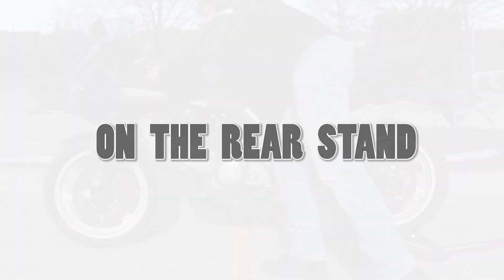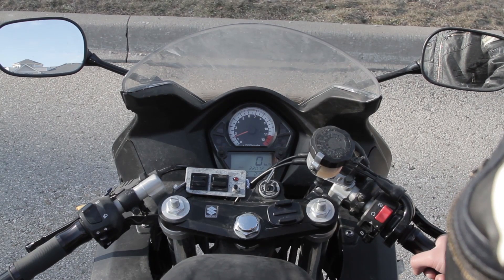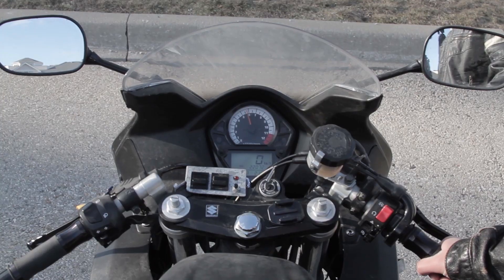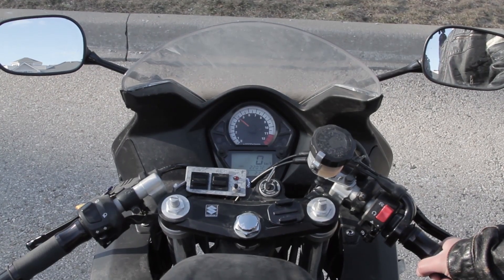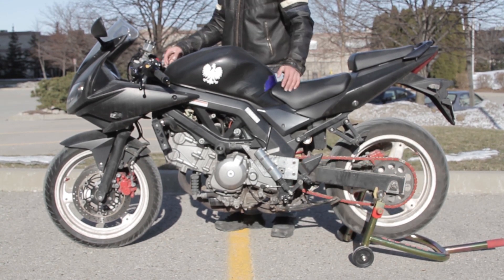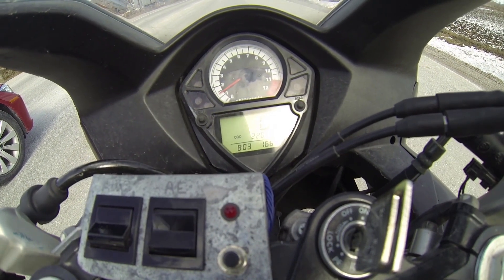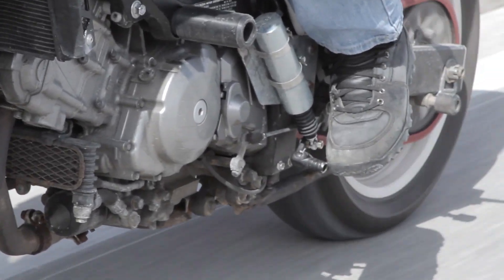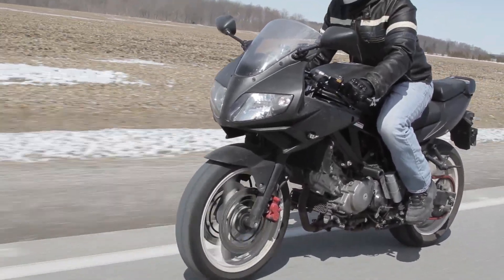DIY Semi-automatic Motorcycle Gear Shifter (SV650)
Automatic Economy: system calculates instantaneous cruising fuel consumption and switches into the most economical gear.
Manual: user assigns a custom RPM range within which the system will attempt to maintain.
Automatic Aggressive: the system records the engines power band and switches gears to maximize acceleration.

This is a graduating year PROOF OF CONCEPT project completed by Patrick Kowalski and myself. Until further refinement is desired, the project will remain as is.

Purpose: to give those with an injury or sustained disability a tool to help them ride again. Also, because it records real-life instantaneous acceleration, fuel consumption, RPM and time it can provide a graphical / quantifiable means of improving ones performance. E.g. When to shift in a quarter mile? Does 91 give better mileage than 87 octane? Did that oil change / full exhaust / modification significantly improve economy or acceleration? What changes in riding style get me through that corner faster?

Sorry for deleting all the comments. YouTube doesn't allow one to update their videos (commentary, quality, or audio) without erasing everything.